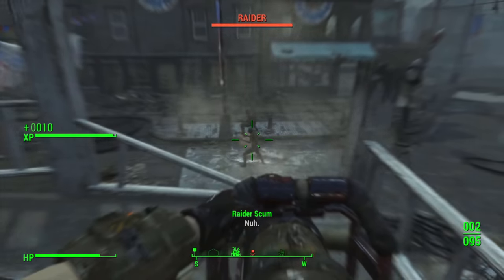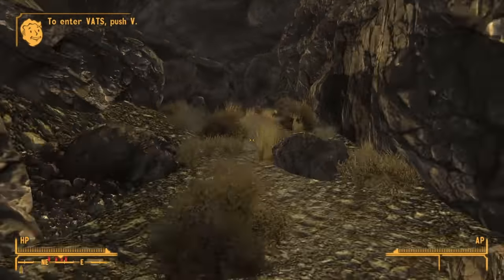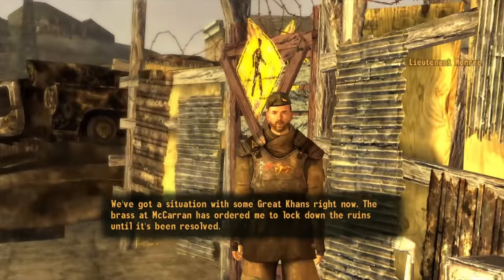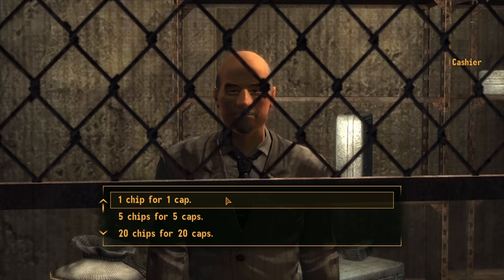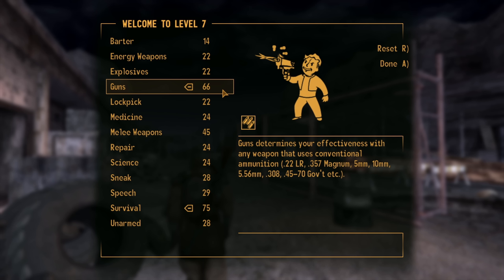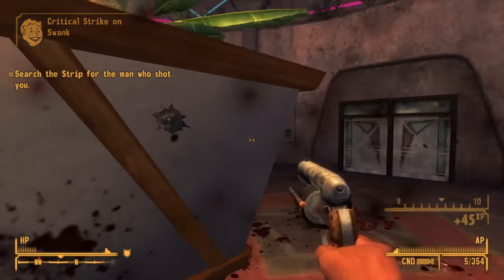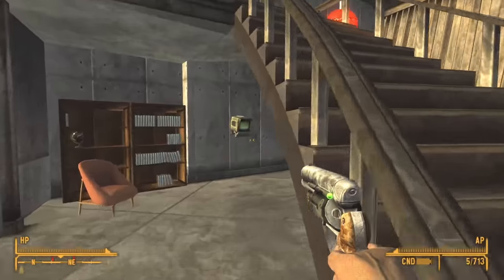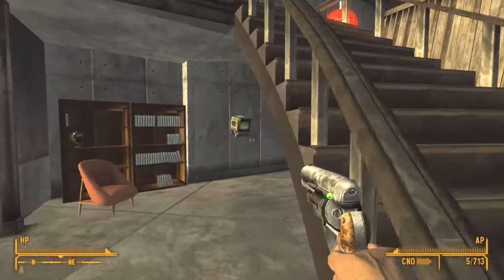Can you beat fallout New Vegas with That Gun?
Welcome to another challenge this time we are using the gun that is a reference to Decker's gun from blade runner which is 'That Gun' in fallout new vegas let's see if we can kick the legions butt with it!